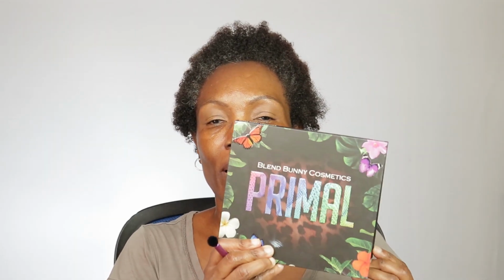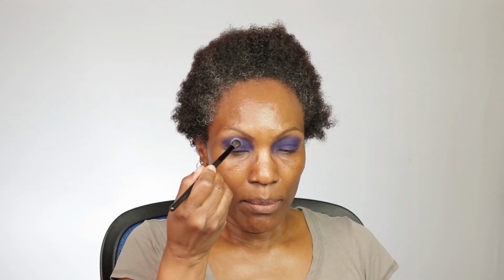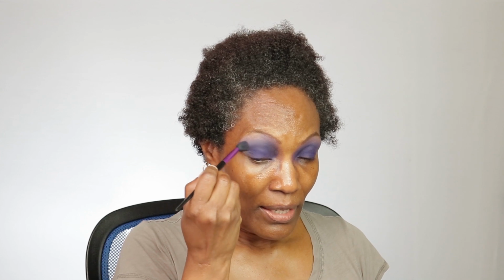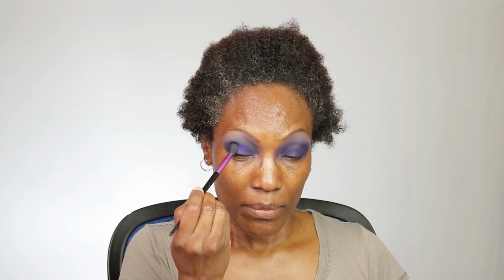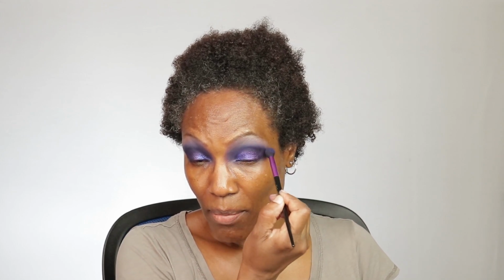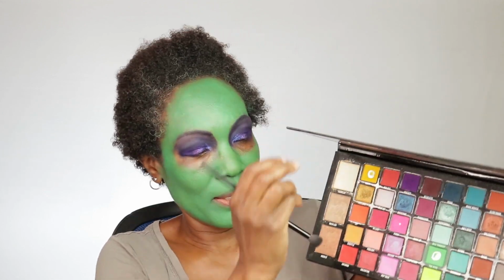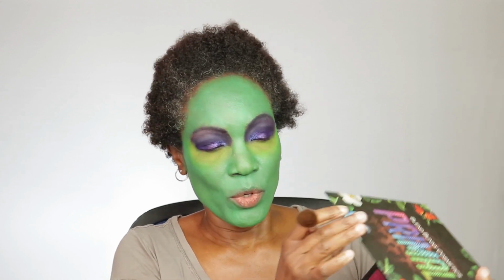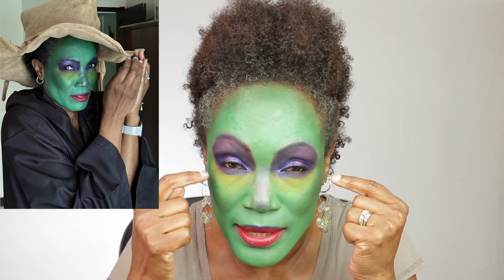What's the Secret to a QUICK and EASY Halloween LOOK?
1:  My Childhood Memories Growing Up In Dominica
2:  Struggles of a Teenager